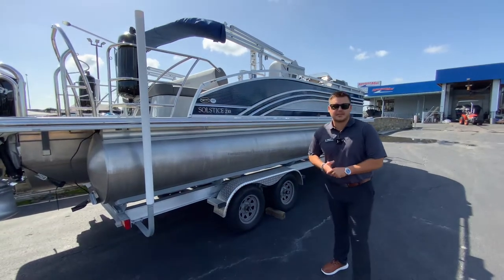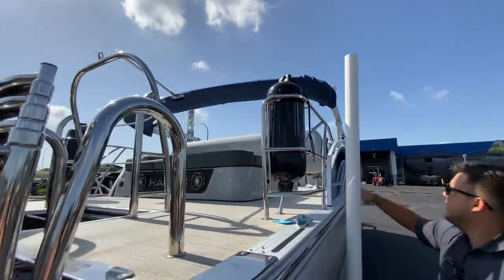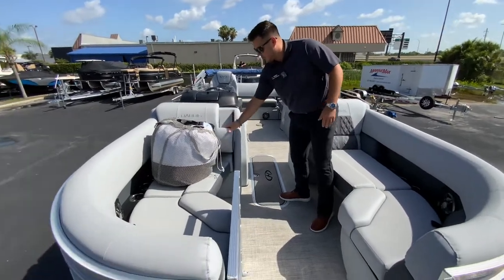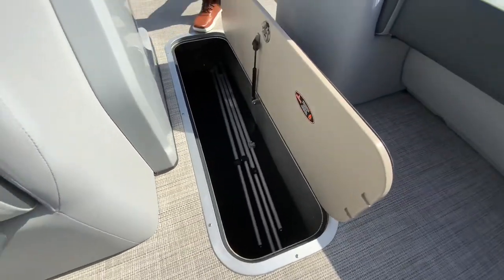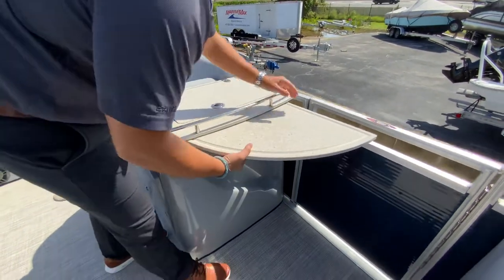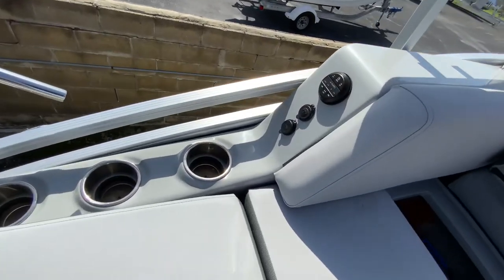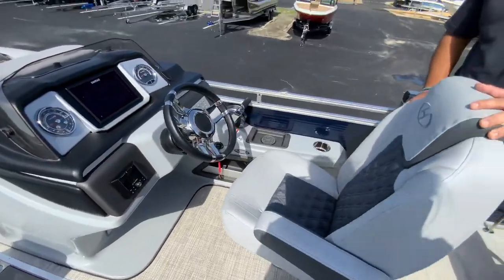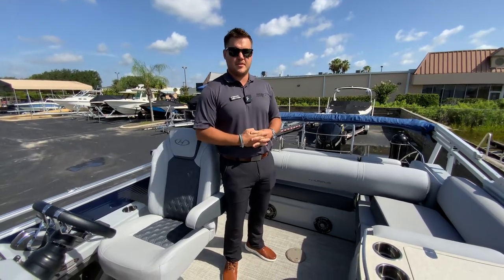Harris 230 Solstice 230 walkthrough at MarineMax Orlando